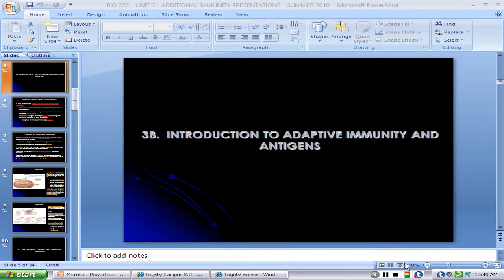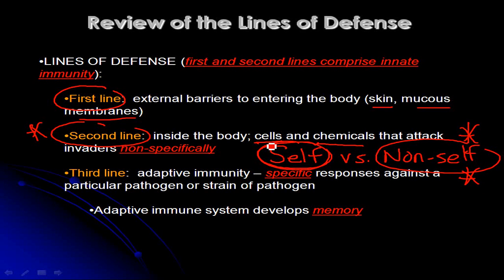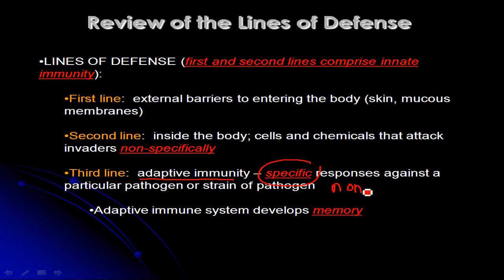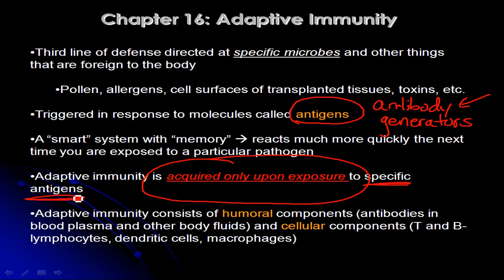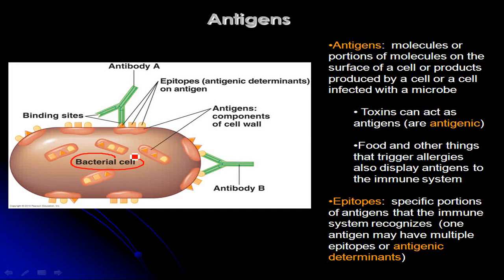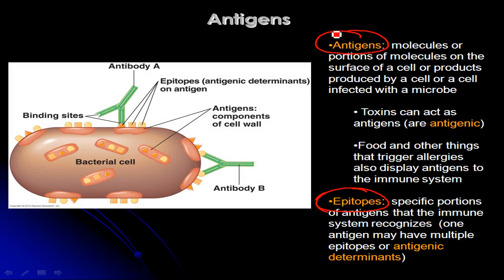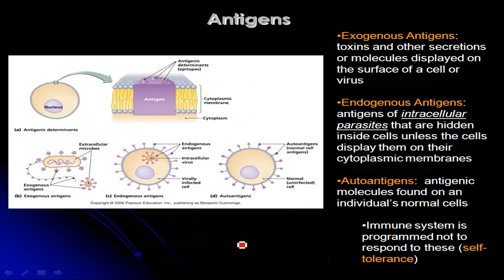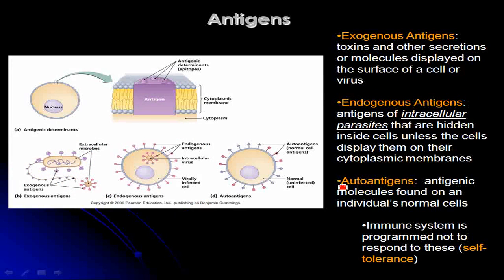Chapter 21- INTRODUCTION TO ADAPTIVE IMMUNITY AND ANTIGENS